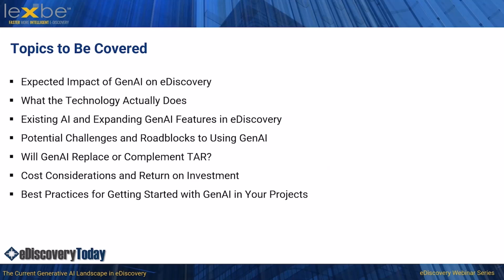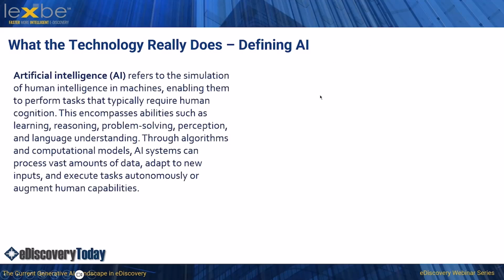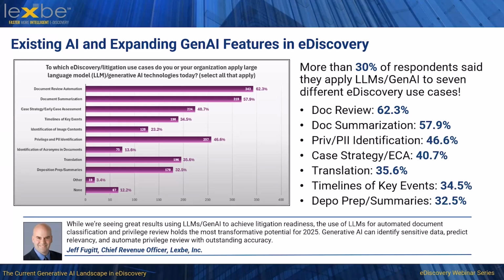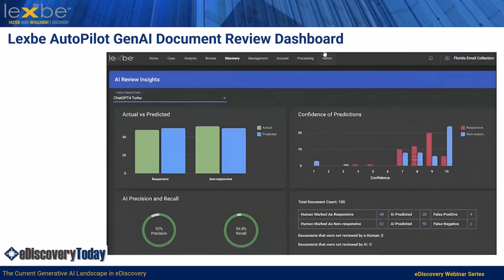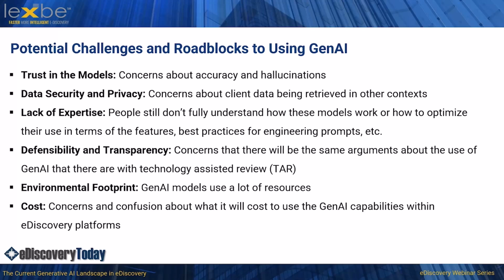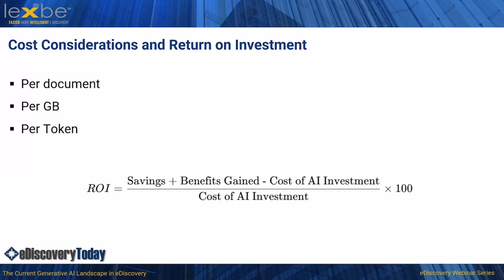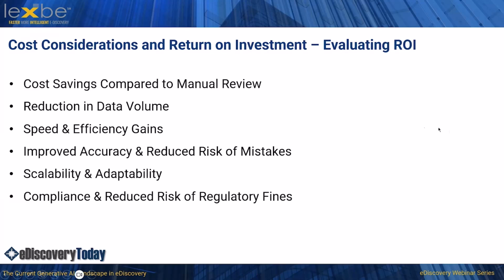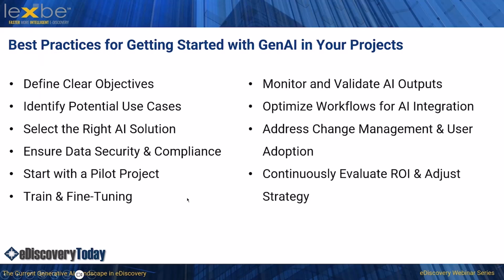The Current Generative AI Landscape in eDiscovery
Generative AI (GenAI) is transforming the eDiscovery landscape, offering new efficiencies and capabilities that were once thought impossible. But what does this mean for legal teams, and how can you effectively leverage this technology in your cases?

Join us for an insightful webinar where industry experts will break down the impact of GenAI on eDiscovery and provide practical strategies for implementation. Whether you are an attorney, litigation support professional, or eDiscovery specialist, this session will equip you with the knowledge needed to stay ahead in the AI-driven legal world.

During this informative session, you'll learn:
Expected Impact of GenAI on eDiscovery – How AI is reshaping document review, legal research, and case strategy.
What the Technology Actually Does – Understanding the core functionalities of GenAI in the eDiscovery process.
Existing AI vs. Expanding GenAI Features in eDiscovery – A comparison of traditional AI and the latest advancements in GenAI.
Potential Challenges and Roadblocks to Using GenAI – Addressing issues like accuracy, defensibility, and ethical considerations.
Will GenAI Replace or Complement TAR? – Examining how GenAI fits into the evolution of technology-assisted review (TAR).
Cost Considerations and Return on Investment – Evaluating the financial implications of integrating GenAI into your workflow.
Best Practices for Getting Started with GenAI in Your Projects – Practical steps to successfully implement GenAI in eDiscovery.

This webinar is designed for attorneys and paralegals involved in litigation, eDiscovery specialists, litigation support teams, and corporate counsel who want to understand the role of GenAI in modern legal workflows.

Don't miss out on this opportunity to gain expert insights and stay ahead of the curve in legal technology!

We help legal teams with limited resources successfully handle document intensive cases. Experience Faster, More Intelligent eDiscovery.